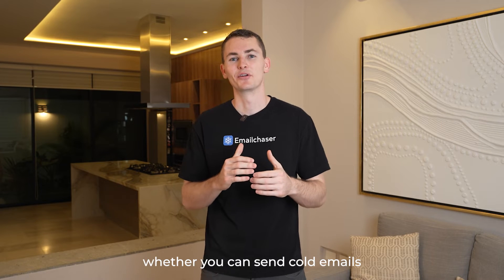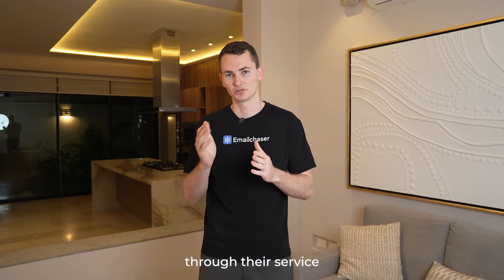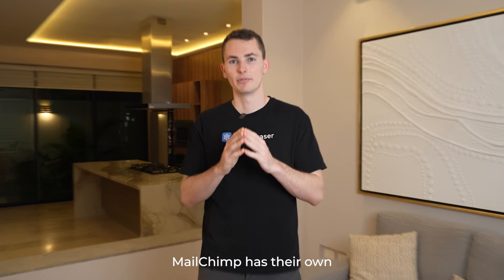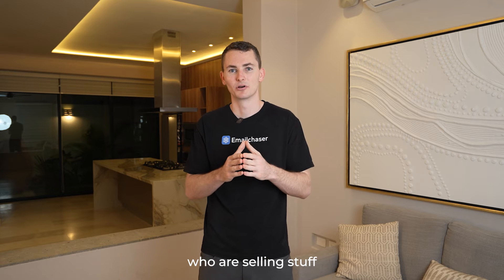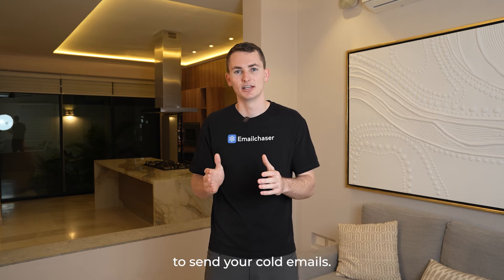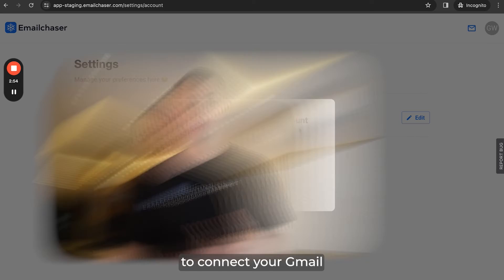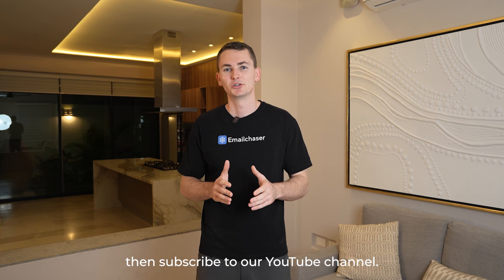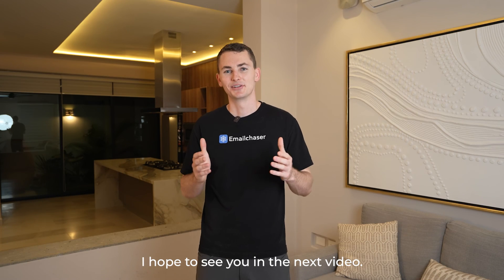Can You Send Cold Emails With Mailchimp? (2026)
In this video, we discuss whether sending cold emails through Mailchimp is a good idea or not.

We also cover alternative ways of sending cold emails so that your emails don't go to spam.